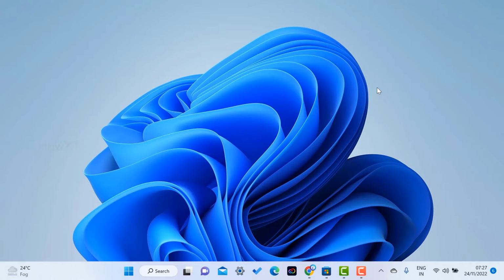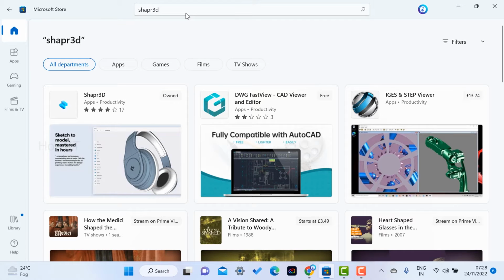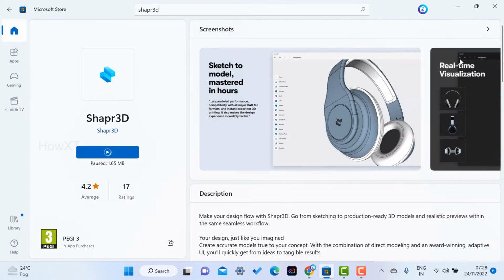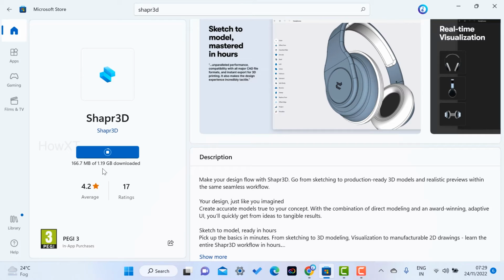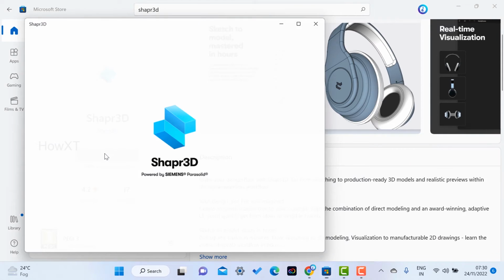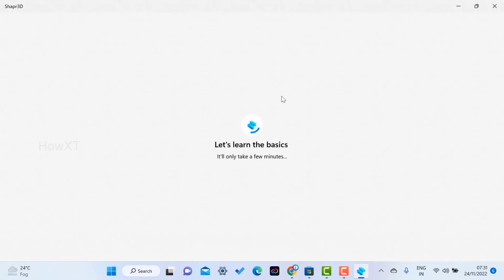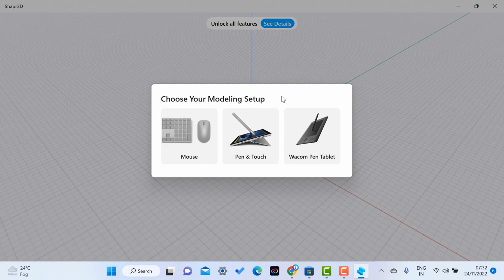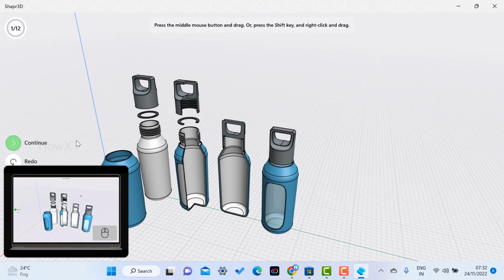How to download and install shapr3d app windows 11 for free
This video tutorial will help you How to download and install shapr3d app windows 11 for free